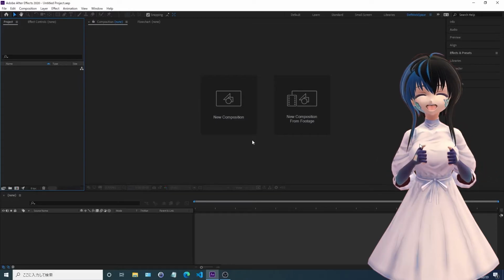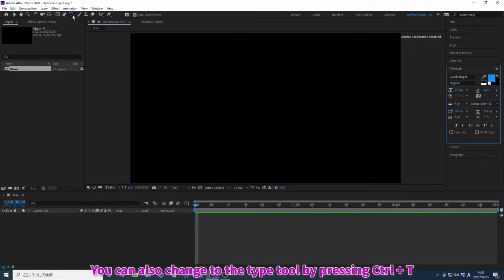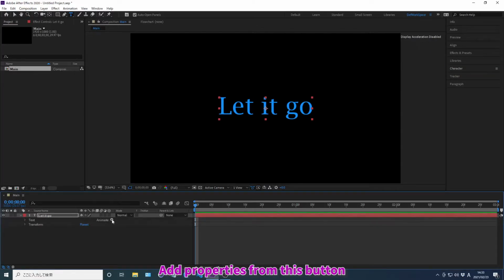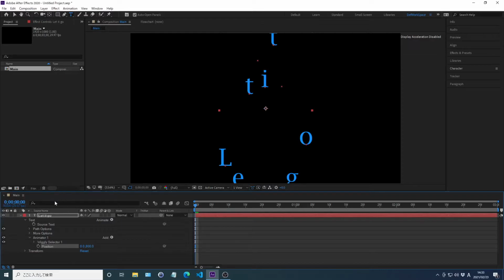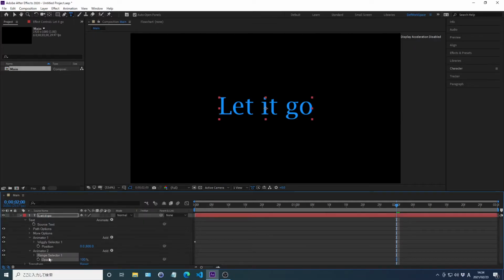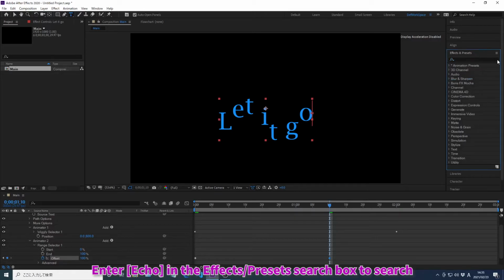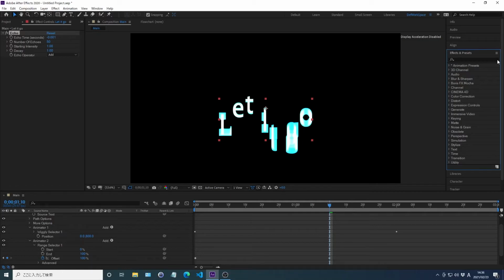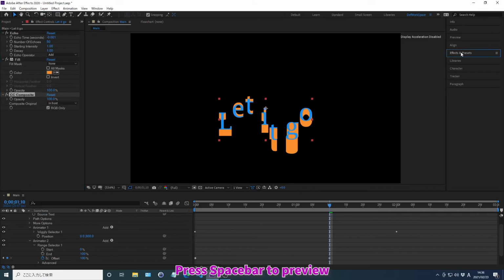【After Effects】[TEXT ANIMATION] BOUNCING TEXT ANIMATION